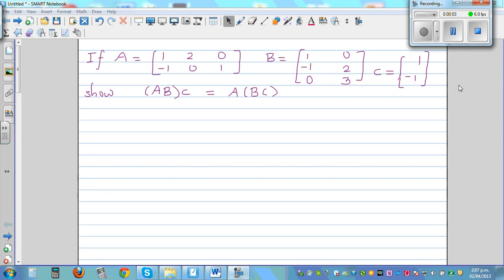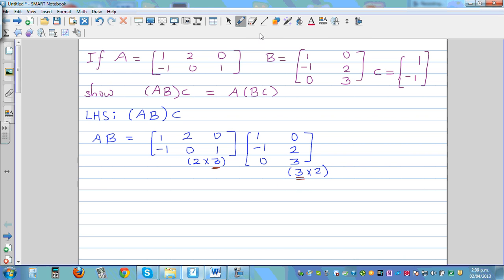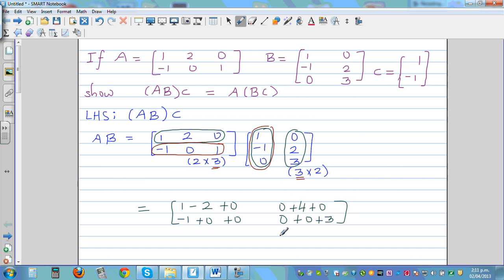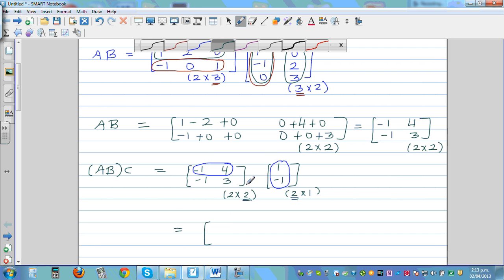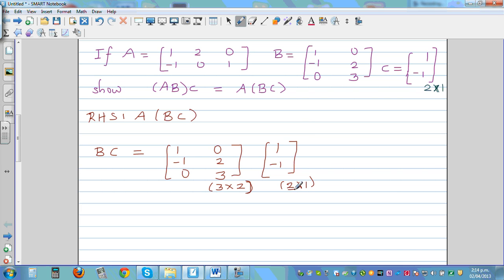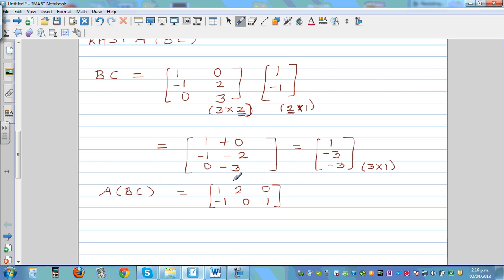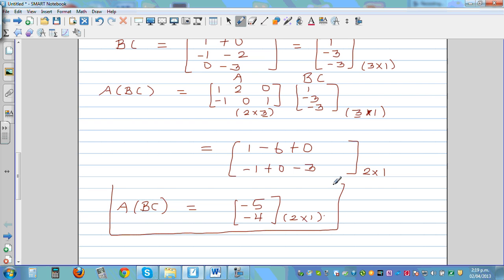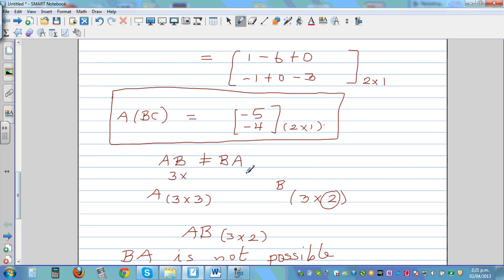Associative property of matrix multiplication